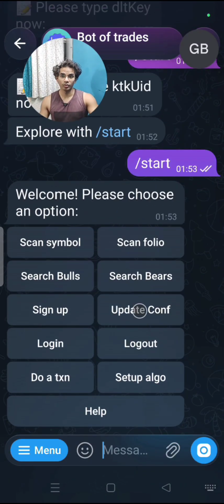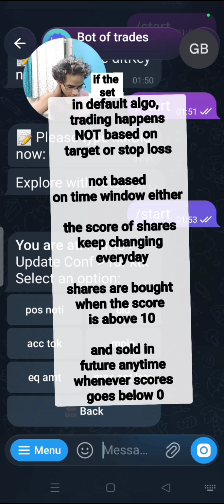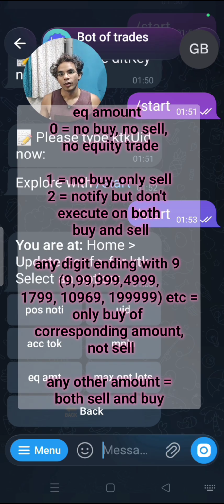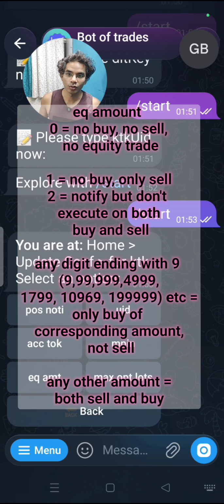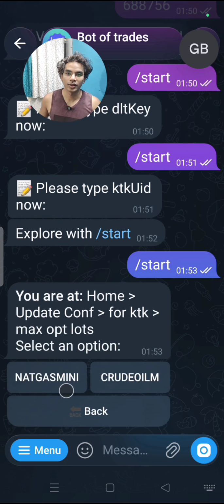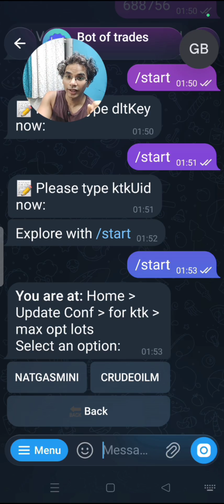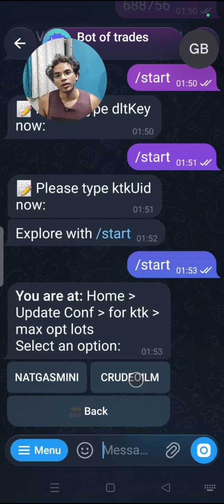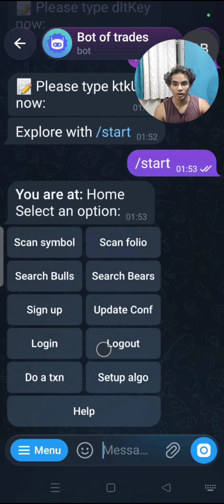How I Execute My Swing Equity Trades and Automated Commodities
In this video, I break down my exact backend setup for both swing equity trading and commodity trading.
First, I walk you through the equity trading side. I show you exactly where I clicked in my broker portal to generate my API key and API secret, and how I securely configured them so my automated swing trades execute flawlessly.
Then, I switch over to my commodity trading setup. I explain how I configure my specific option lots for MCX assets like Natural Gas and Crude Oil. I also dive deep into my other configurations about quantities. I show you the exact logic I programmed to prioritize the highest number of lots sold—focusing on quantity dominance.

If you want to see exactly how I input my parameters and manage my position sizes, this video covers every step I take.

@TRADE_RK_BOT is built for personal use only and is not for commercial purposes. Neither the bot nor the creator are SEBI-registered entities, and we hold no responsibility for any profit or loss incurred. Please do not base any trades on this content. Always consult a SEBI registered financial advisor before engaging in any trading activities.